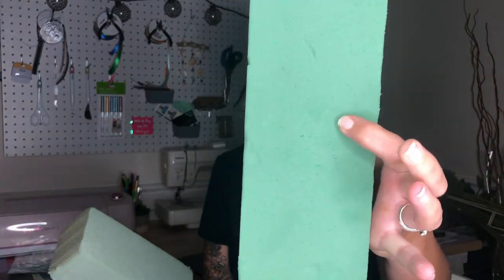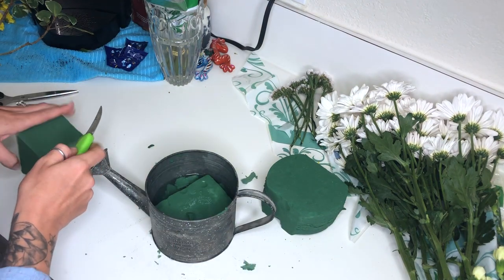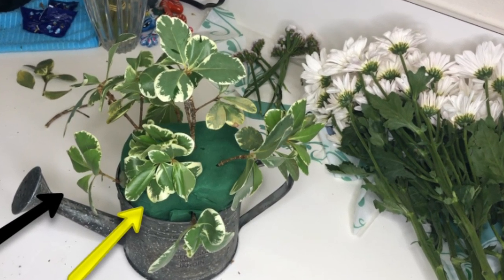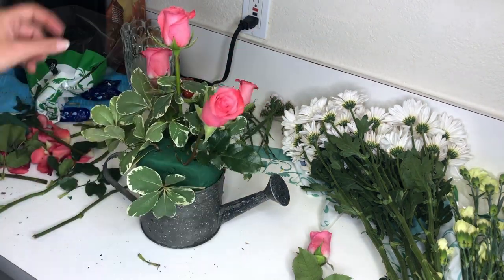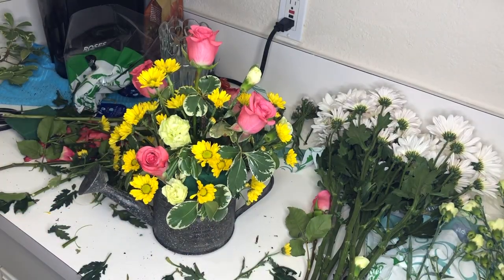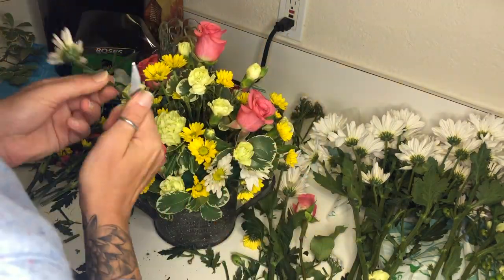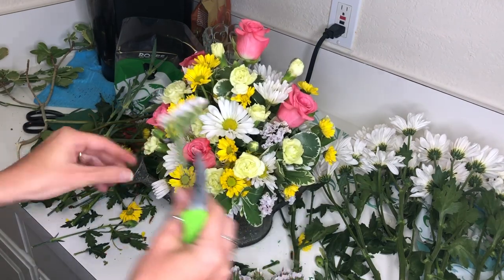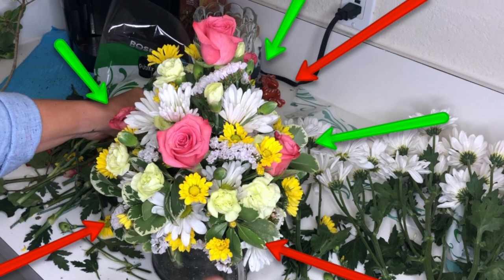DIY Floral Foam Water Pitcher arrangement: Part 2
Part 1 was a vase style in a watering pitcher
Part 2 is floral foam style
Flowers are mix of scraps from the vase arrangement and other part of my 3 for $12 bundle of flowers I bought from Publix.
Small Water Pitcher, I had so I cannot remember where I got it.
 Floral Foam is from Hobby Lobby, $6 for 5 blocks.